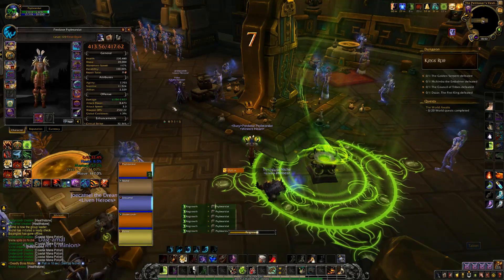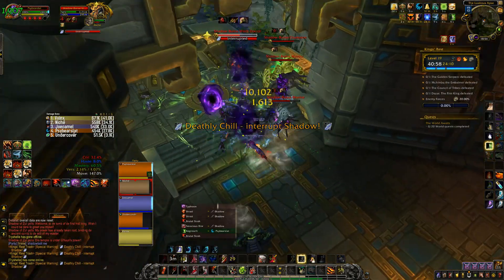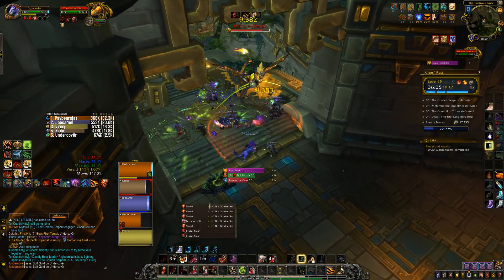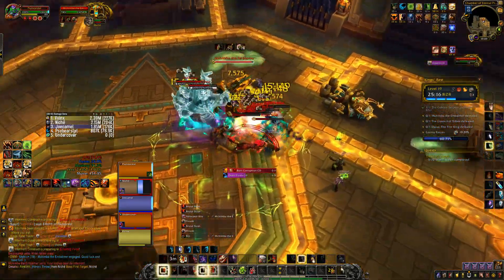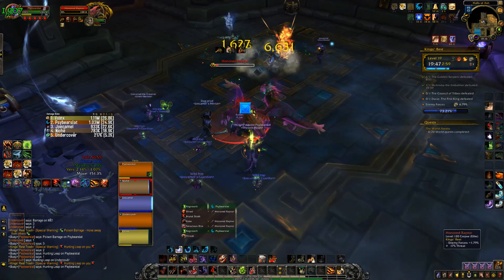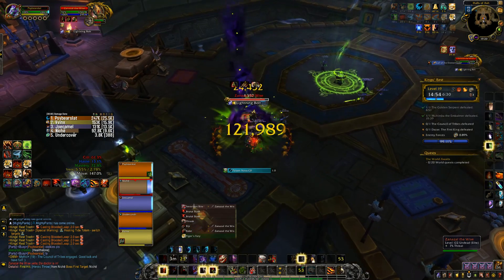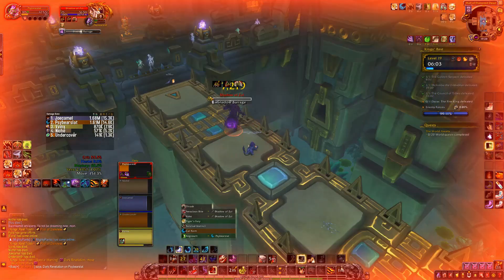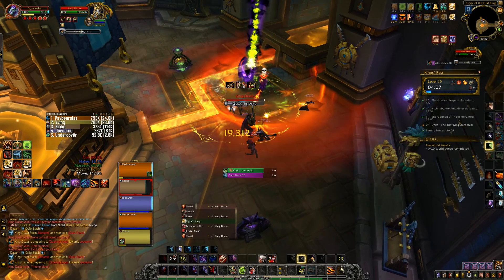Warcraft Mythic+ Dungeon Guide King's Rest +19 | Psybearslat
In this new world of warcraft series we'll be tackling each and every BFA dungeon looking through the gameplay for the following criteria:
1. Route optimisation
2. Skips/shrouds
3. Boss tactics/tips
4. Class discussions
5. Affix Control

If you enjoyed this episode look out for my next one and in the meantime check out the below